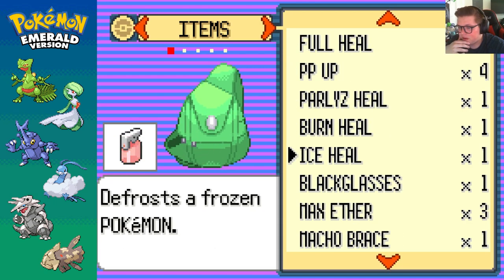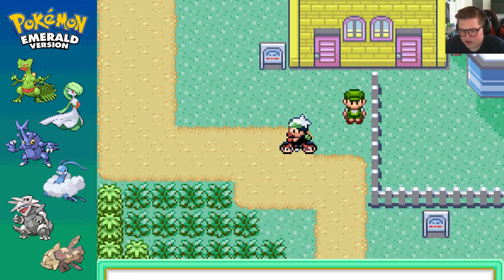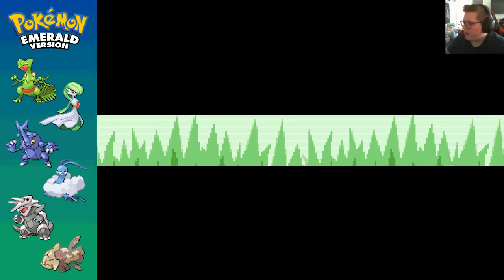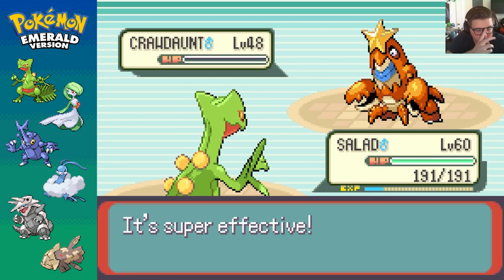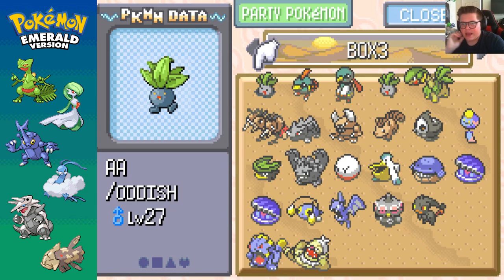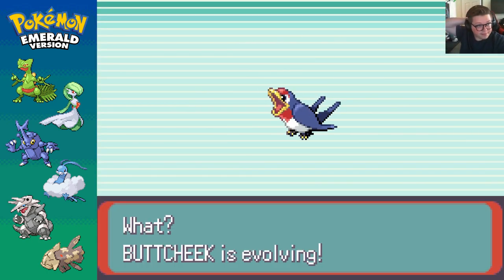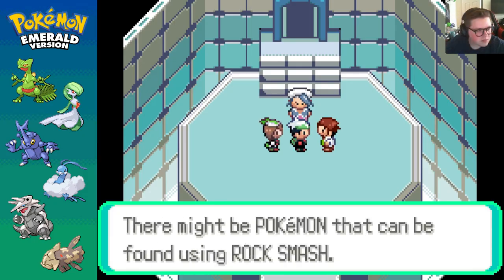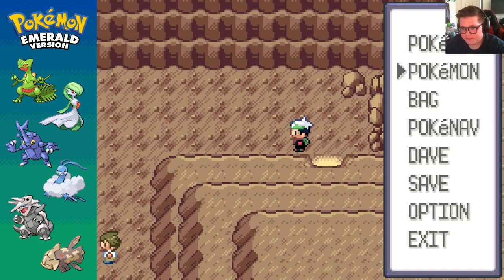Latios : Pokemon Emerald : Episode 44